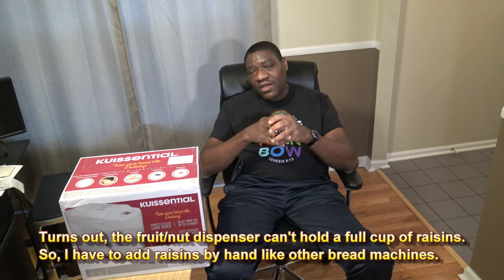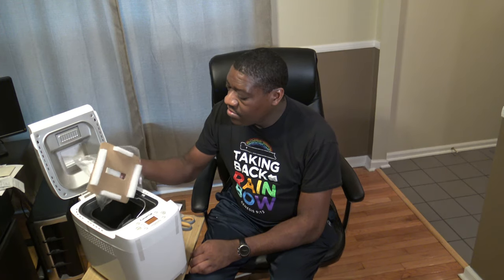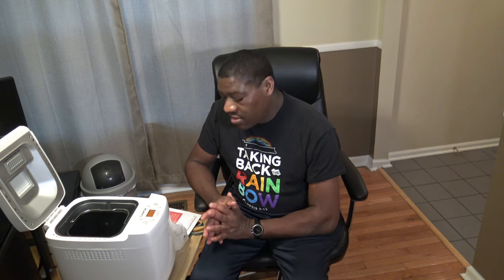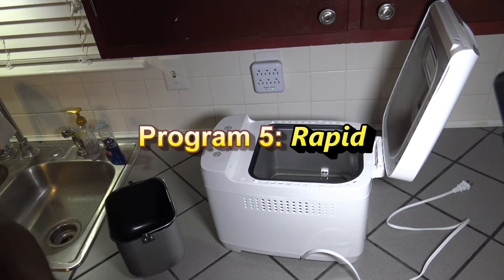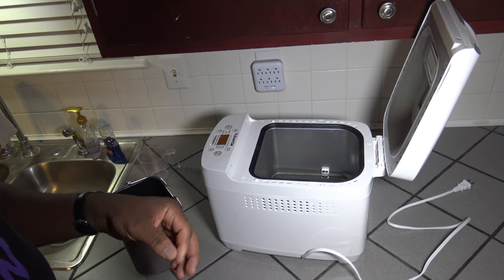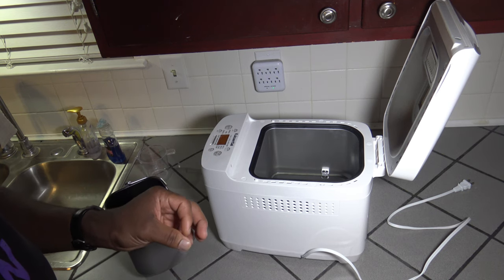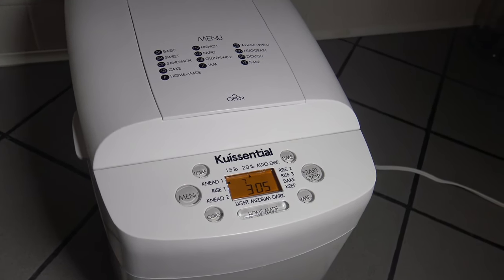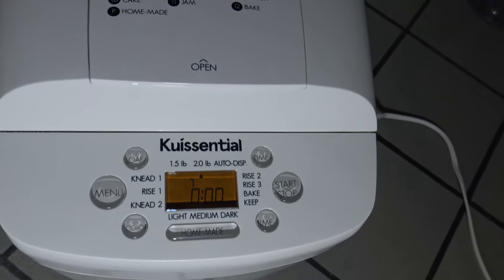Kuissential 2-Pound Bread Machine Review, Unboxing and First Loaf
Kuissential 2-Pound Bread Machine Review, Unboxing and First Loaf.  A full unboxing, review and making of a first loaf of bread, using the Kuissential 2-Pound Bread Machine.  It has 13 functions, automatic fruit/nut dispenser, and makes it very easy to make your own bread of any type at home.  It can also make dough and jam.  This video shows the Kuissential 2-Pound Bread Machine parts, functions and features.  You get to see an actual loaf of bread made from start to finish.  All details are given, so you can make bread easy yourself.  This is an economical bread machine, that makes good bread.

Directly access this YouTube Channel using: WaveOvenRecipes.com

Kuissential 2-Pound Programmable Bread Machine w/Auto Fruit and Nut Dispenser, 13 Settings and 13-Hour Delay Timer

Instant Pot Ultra, 6 Quart:

Weber iGrill 2 Thermometer:

Gravity Electric Pepper Grinder or Salt Grinder Mill with Adjustable Coarseness:

Smoked Sea Salt:

Heat Resistant Grill Gloves:

J.A. Henckels International Statement 15-pc Knife Block Set:

Savora Maple Carving Board with Groove, 14-Inch-by-20-Inch:

Artist: Doug Maxwell/Media Right Productions
Title: Da Jazz Blues